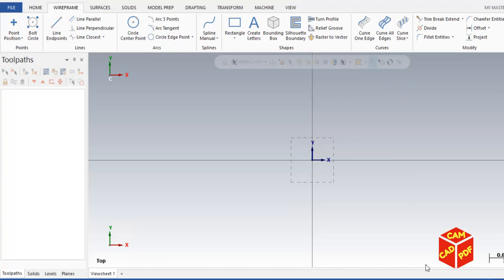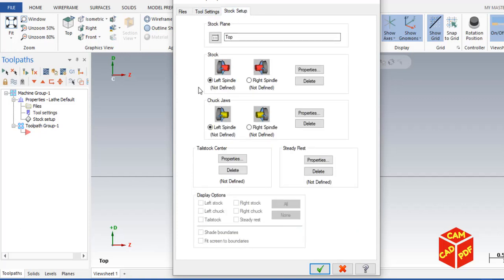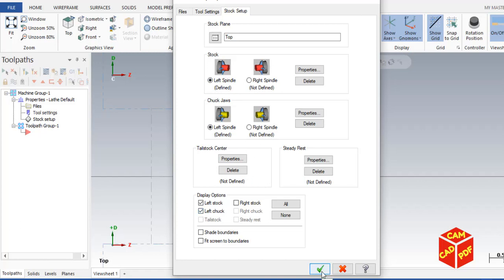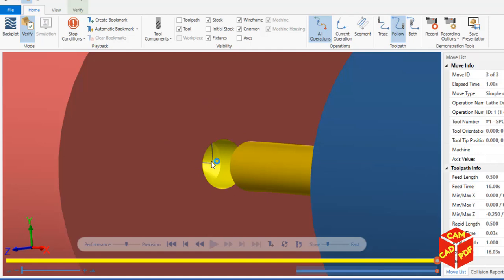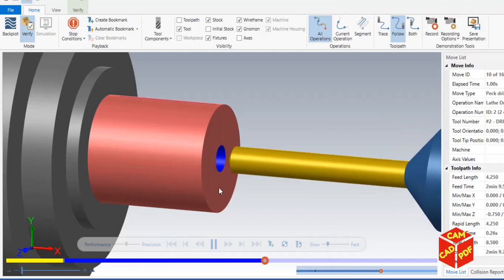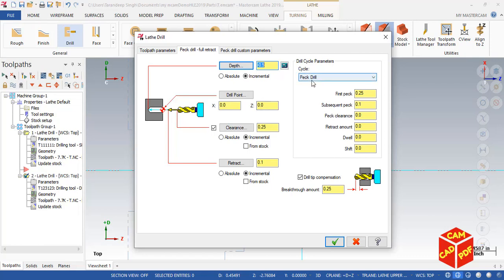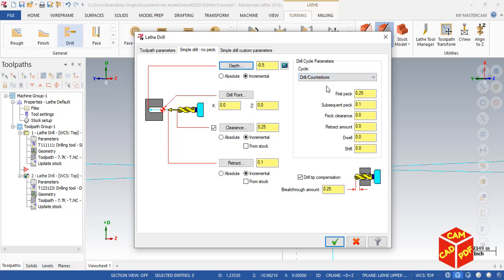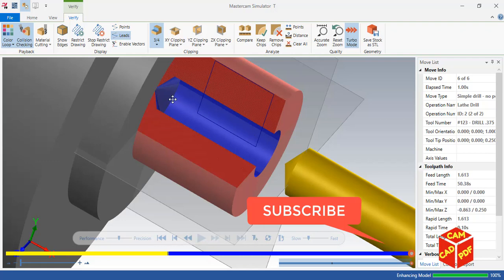Drilling Operation (Easy& Simple) :Lathe Tutorial Mastercam Beginners Training Series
In this Quick Lesson you we are going to introduce Drilling Operation in Lathe using Mastercam  commands involves such as:

-Creating 2D geometry
-Stock setup
-spot drill
-Drill
-Verify

**SIMILAR CONTENT**